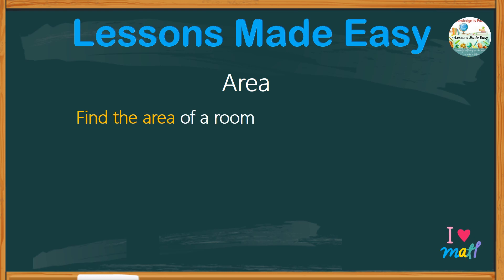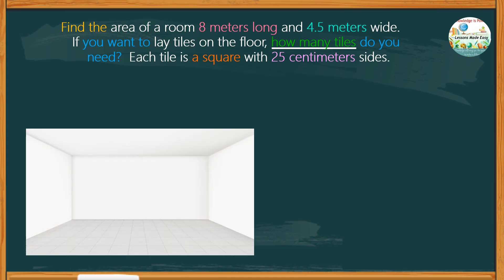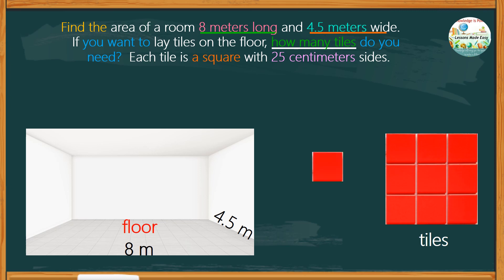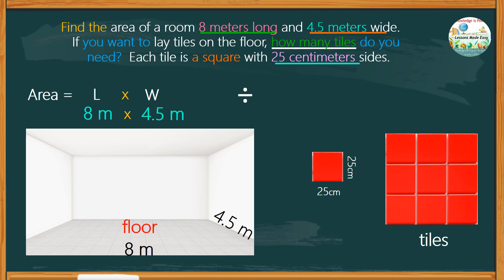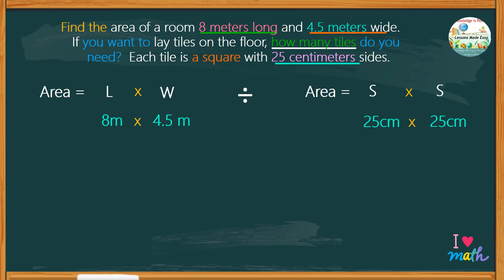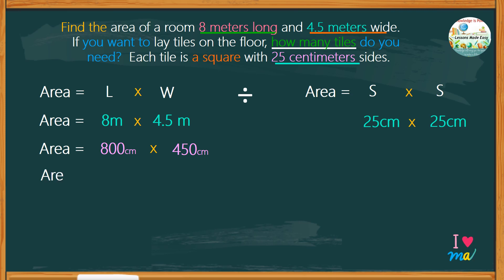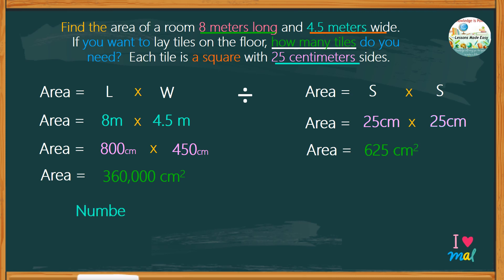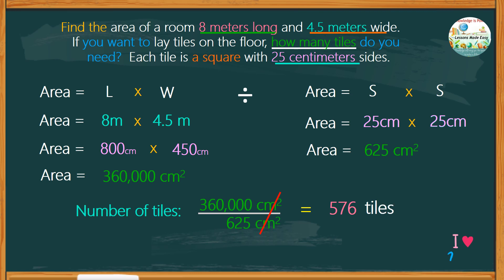How many tiles do you need? A simple word problem related to area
Are you struggling with word problems related to the area of a plane figure? Check out this simple exercise that would enhance your ability to comprehend word problems.